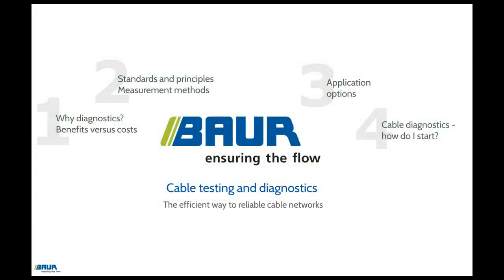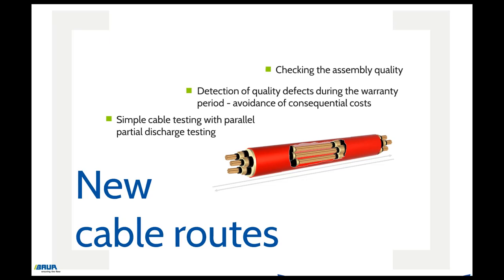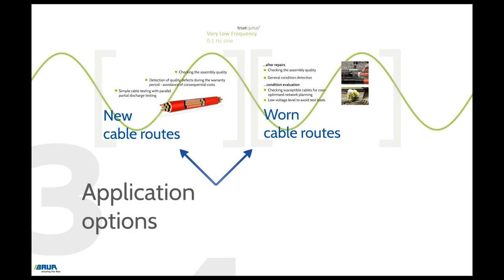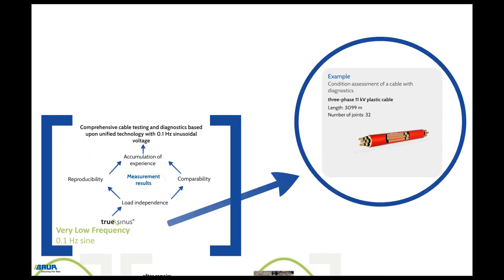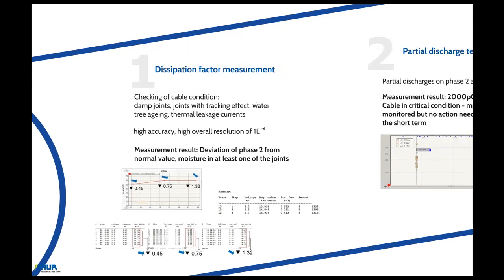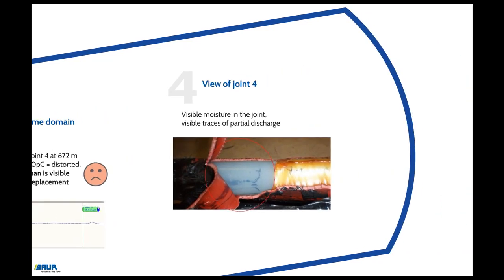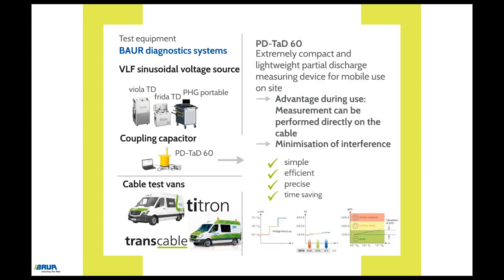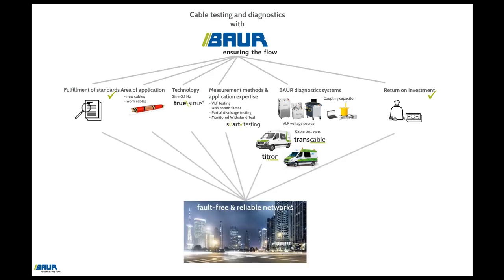Baur Cable Diagnostics Application Options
Cable Diagnostics  Application Options.  Checking the assembly quality. Low voltage level to avoid test loads.